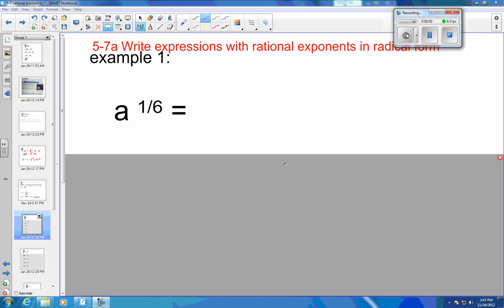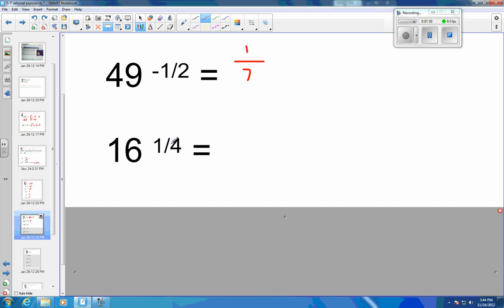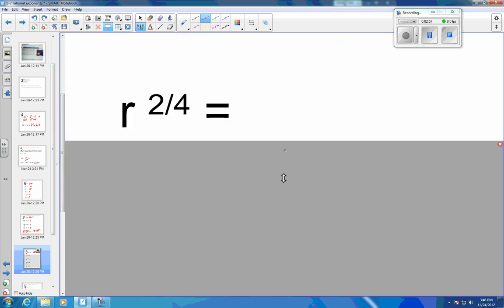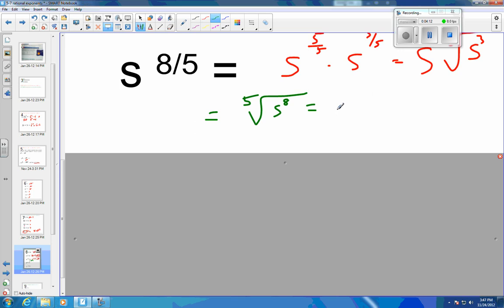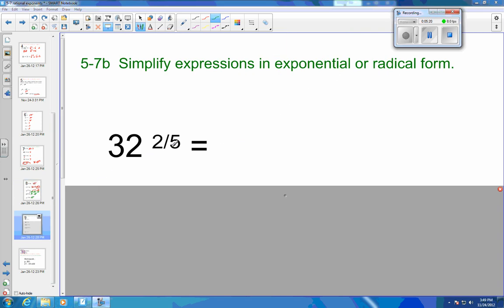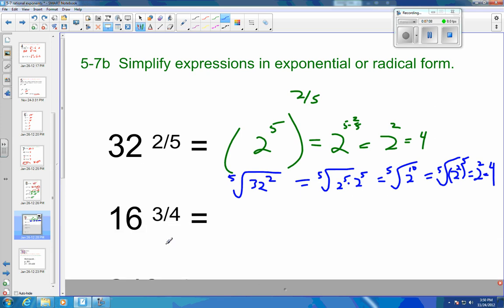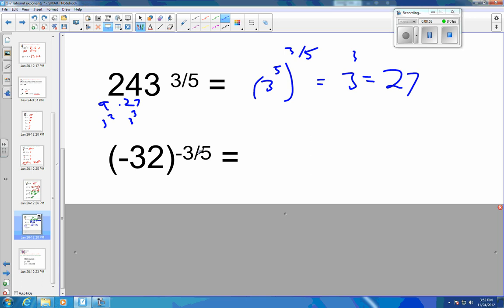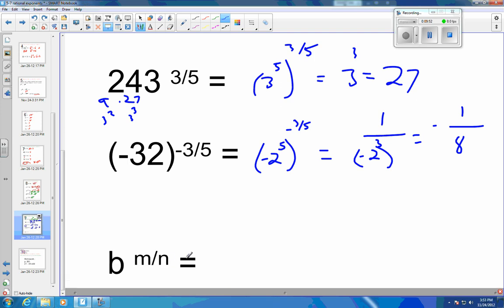5 7b rational exponents and radical form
Example 1:  radical form
Example 2:  exponential form
Example 3:  evaluating expressions with rational exponents